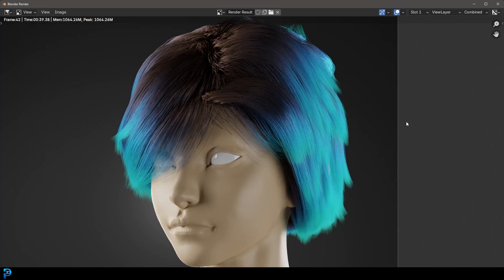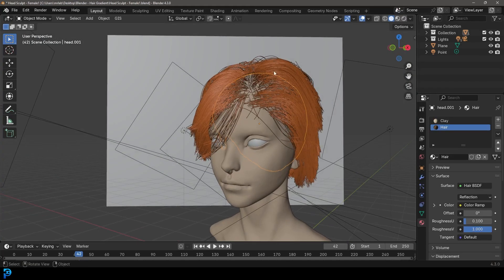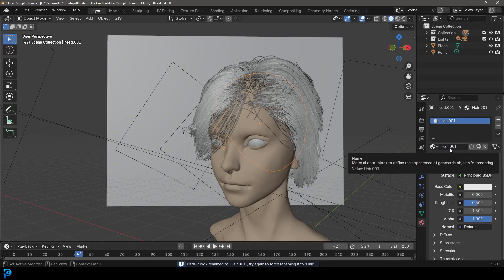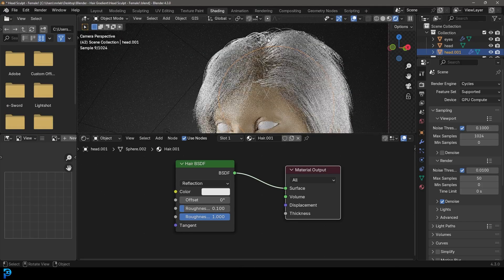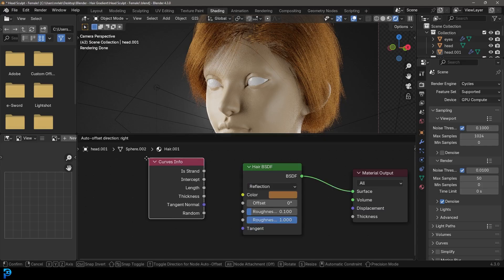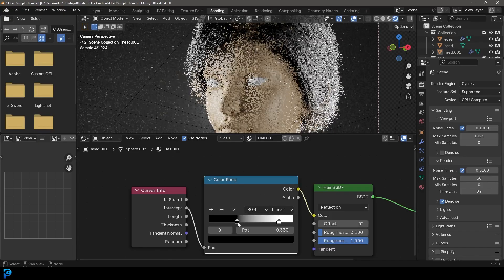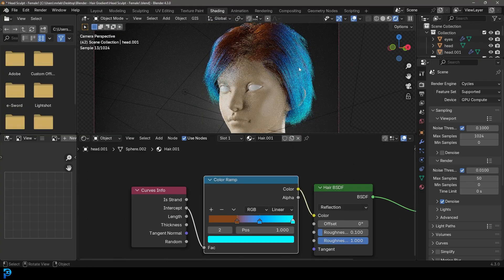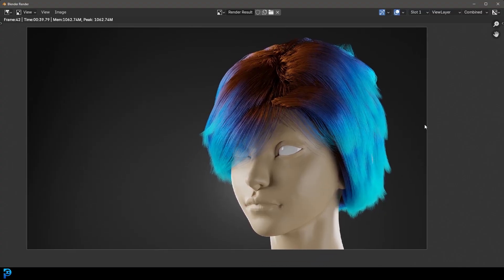Add Gradient To Your Hairs | Blender Tutorial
Learn how to create a gradient shader for your hair projects in Beldner. This is so easy and beginner-friendly, so definitely give it a shot.